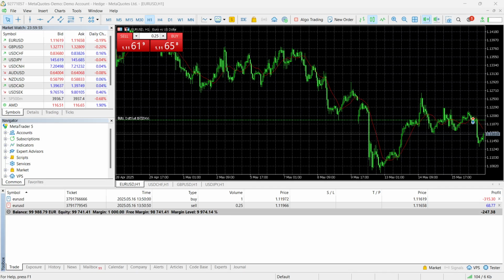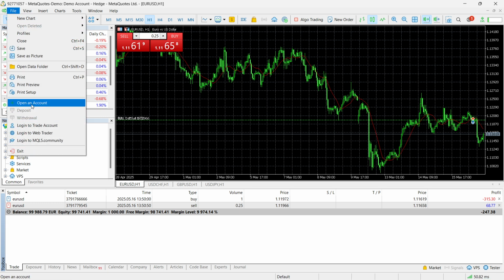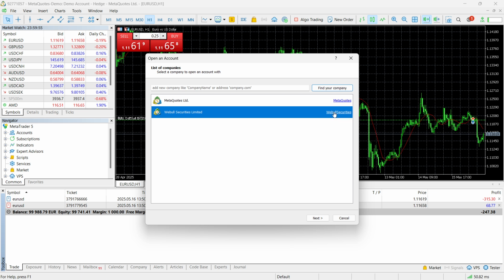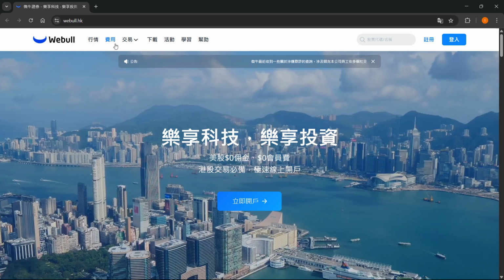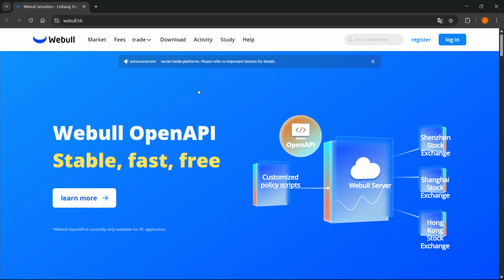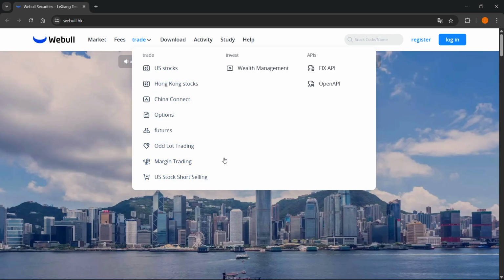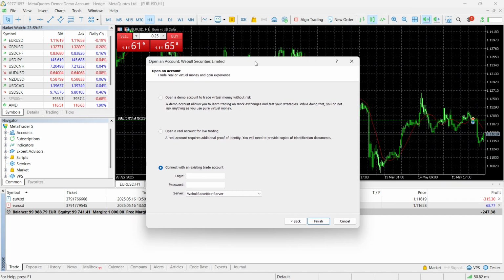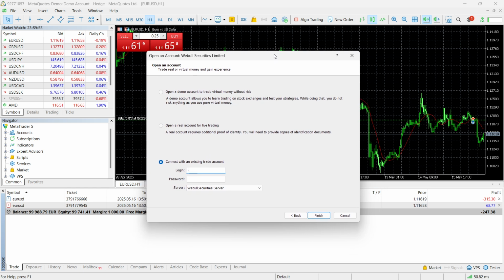How To CONNECT Webull To MetaTrader 5 (QUICK & EASY) 2026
In this video, I'll show you how to connect Webull to MetaTrader 5. This is a quick and easy guide on how to link Webull with MetaTrader 5 in 2026.

If you've been looking for a simple way to connect Webull to MetaTrader 5, this is the video you need to watch!